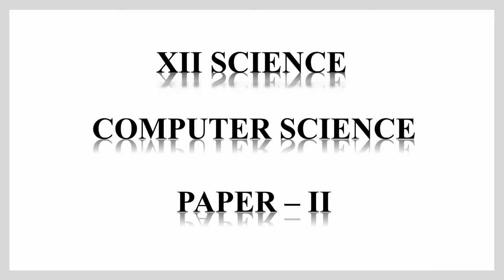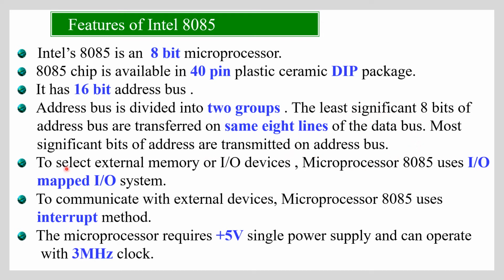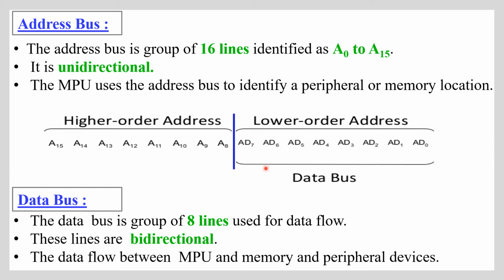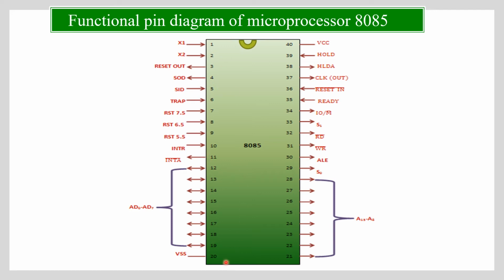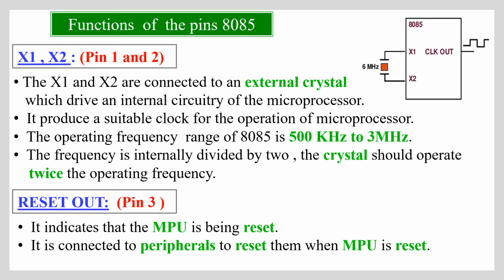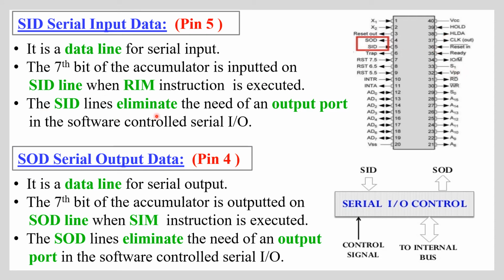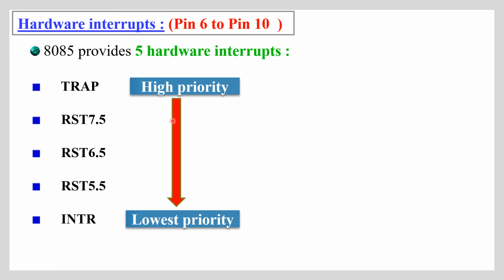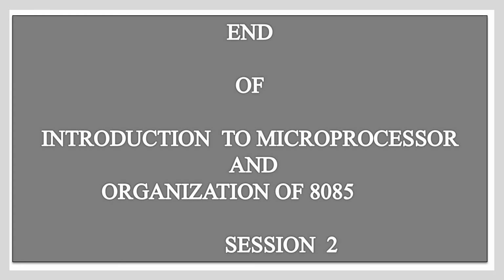STD XII COMPUTER SCIENCE - PAPER II CHAPTER 1 : Introduction to Microprocessor 8085 - Session 2